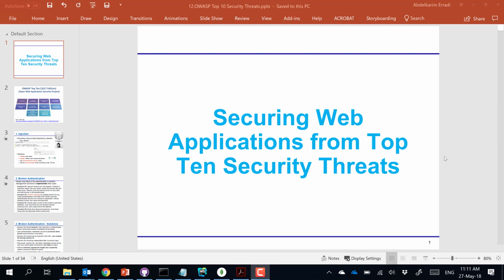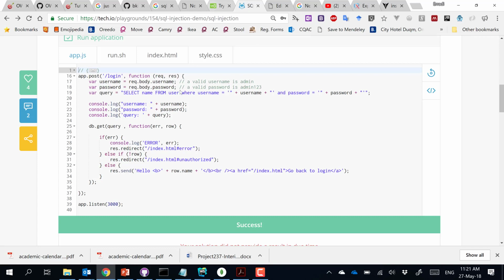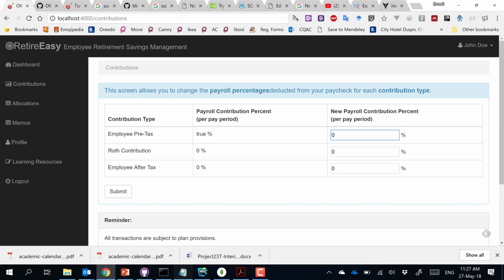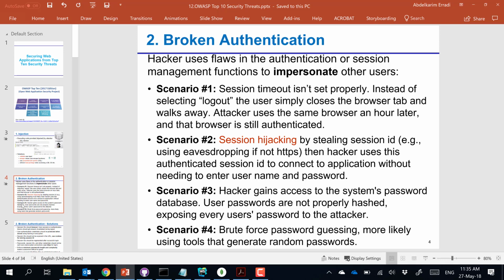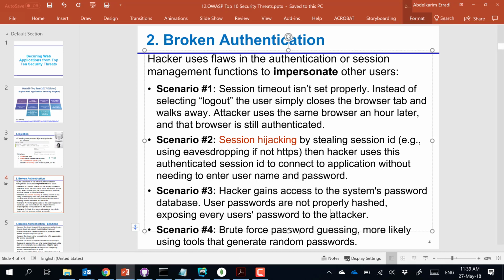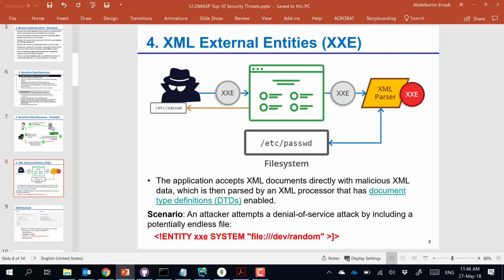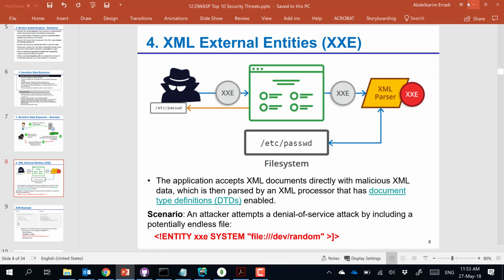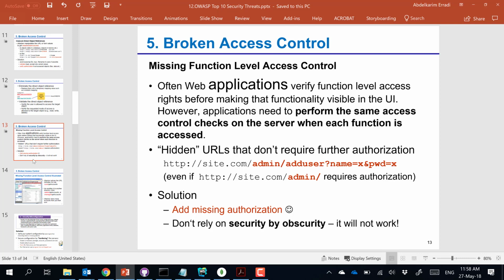2017 OWAP Top 10 - Part 1